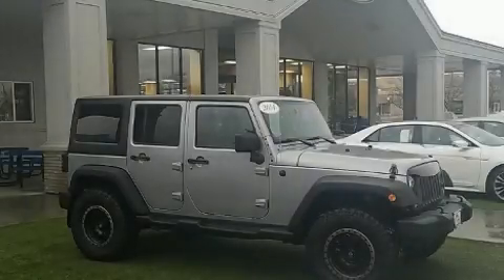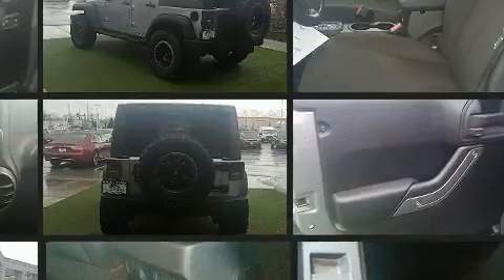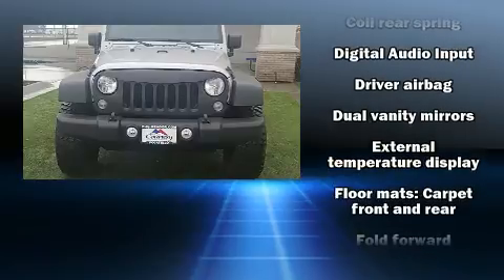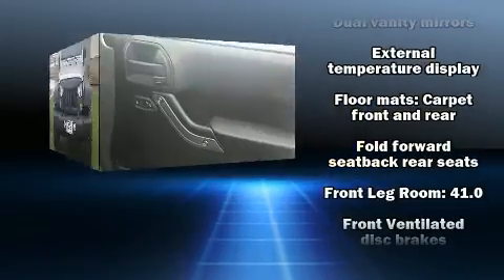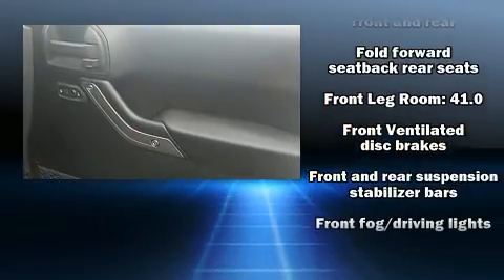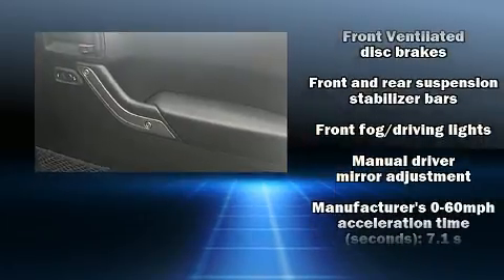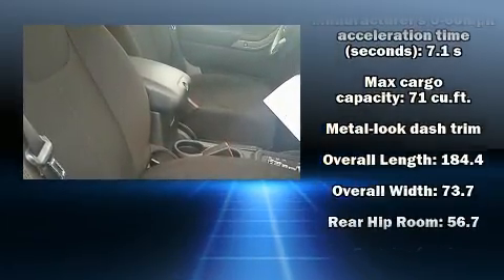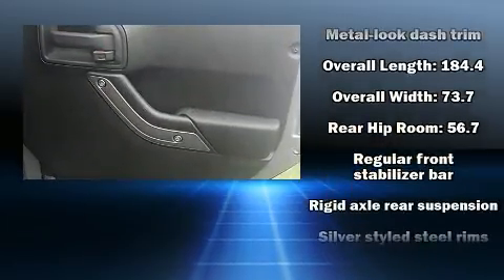2014 Jeep Wrangler Unlimited Sport in Pocatello, ID 83201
Get excited about the 2014 Jeep Wrangler Unlimited. Under the hood you'll find a 6 cylinder engine with more than 270 horsepower, providing a spirited, yet composed ride and drive. Four wheel drive allows you to go places you've only imagined. This model accommodates 5 passengers comfortably, and provides features such as: a trip computer, an outside temperature display, front bucket seats, front fog lights, tilt steering wheel, skid plates, and much more. Passengers are protected by various safety and security features, including: dual front impact airbags, integrated roll-over protection, traction control, brake assist, ignition disabling, and 4 wheel disc brakes with ABS. With electronic stability control supplementing mechanical systems, you'll maintain precise command of the roadway. We have the vehicle you've been searching for at a price you can afford. Stop by our dealership or give us a call for more information.